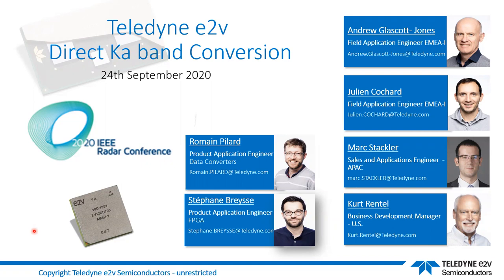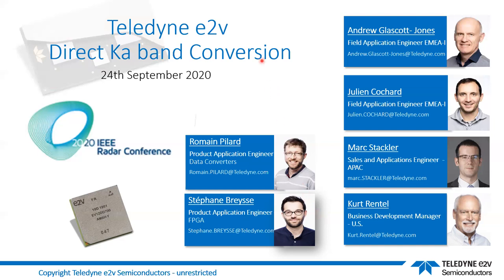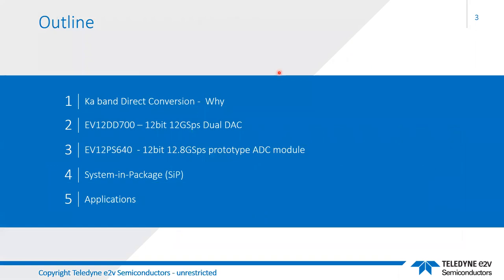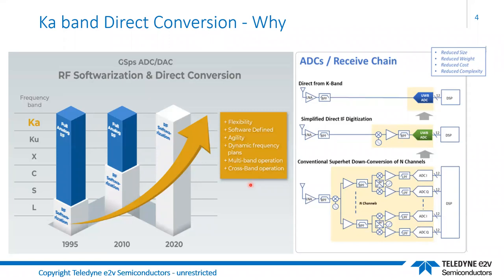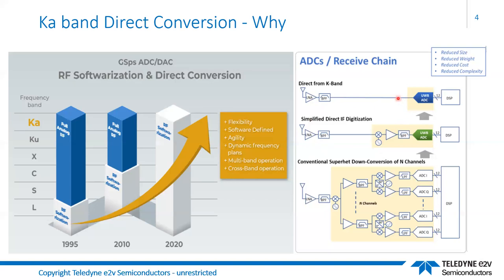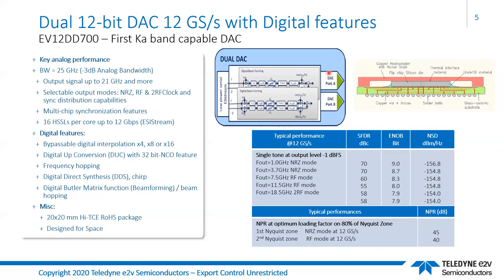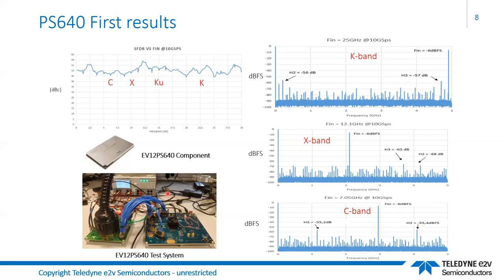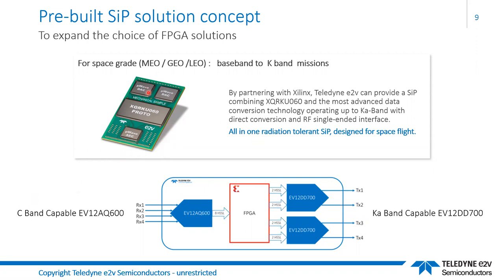Ka band Direct Conversion ADCs and DACs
Direct conversion system advantages include increased flexibility, reduced complexity, weight and power consumption. Direct conversion to and from Ka-band frequencies is now possible with good performance.

This paper highlights advances in wide bandwidth data converters. Ka-band direct conversion results from the latest 25GHz bandwidth DAC, EV12DD700, and also a direct down conversion ADC module EV12PS640, with analog bandwidth of greater than 20GHz.

Applications in Radar, Radio Astronomy, Telecomms and Electronic Warfare will be discussed.

EV12DD700 development has been co-funded by Interstellar EU project, from Horizon 2020 Space programme under grant agreement N° 730165.